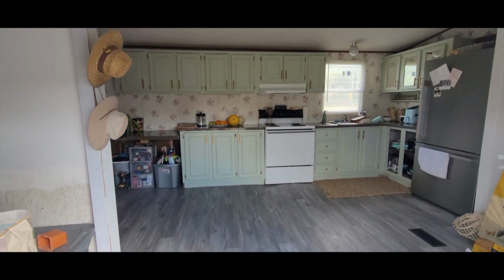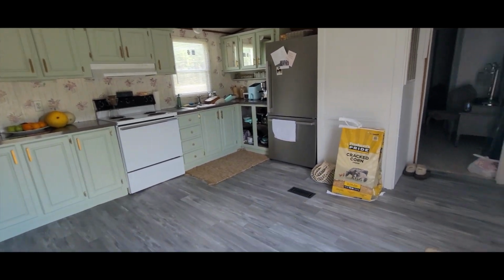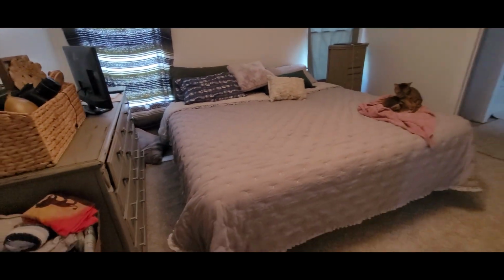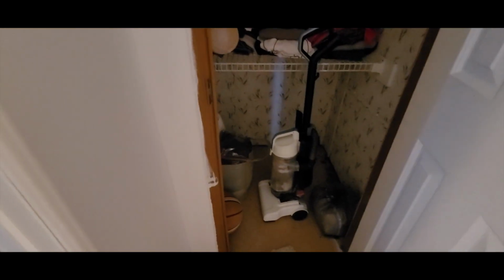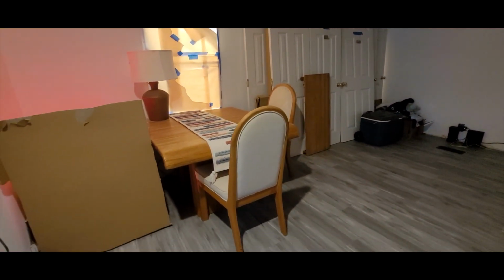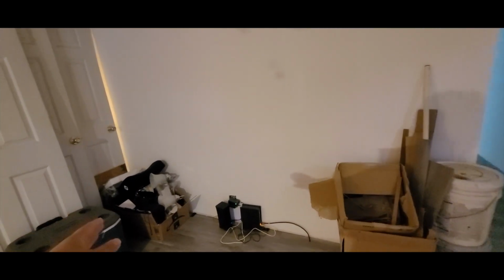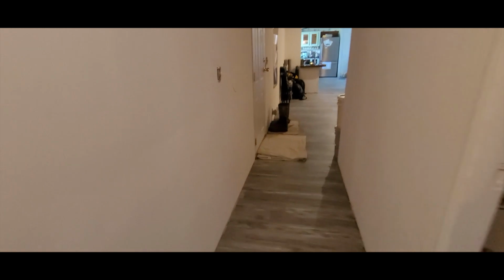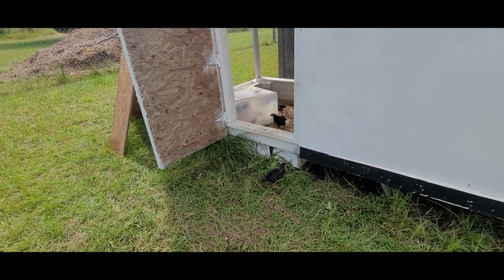Mobile Home Renovation Update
We are Karen and David, a young couple who have dreamed of creating a life where we are mostly self sufficient and as debt free as possible. In hopes of reaching this goal, we decided to leave our comfortable apartment in October of 2020 and move into a 6ft x 20ft camper until we could purchase land. In August of 2021 we were able to find and purchase this beautiful land that we now call home. In January 2022 we purchased the property next to us which had this mobile home and all the amenities that we needed. After a year and a few months we moved into the mobile home and started renovating it which brings us to present day. Because debt free is a goal we decided to renovate this home instead of purchasing a new one. We hope that you feel welcomed into our journey and that we can inspire you in some way. Thank you so much for being here, God Bless you, Karen and David

-Have a gift sent to us from Amazon Wish List

One of our goals is to clean this pond. This in itself is very expensive and a huge task, which means we cannot do it ourselves. If you would like to donate to help us achieve this, you can do so here.